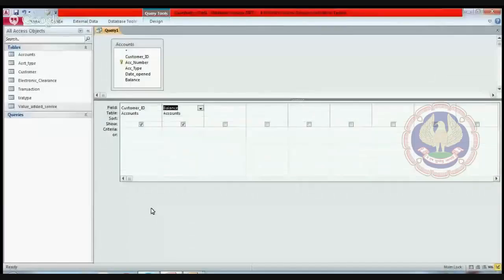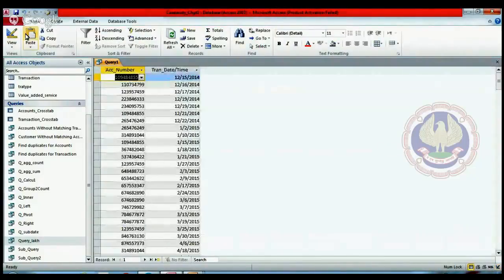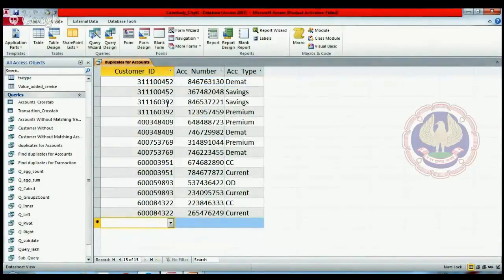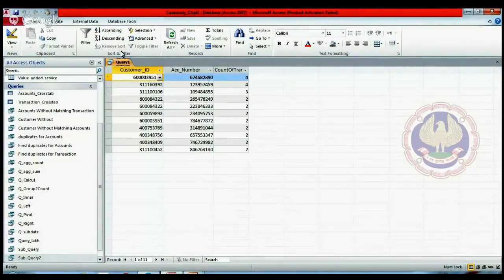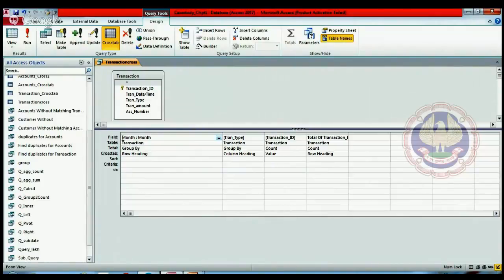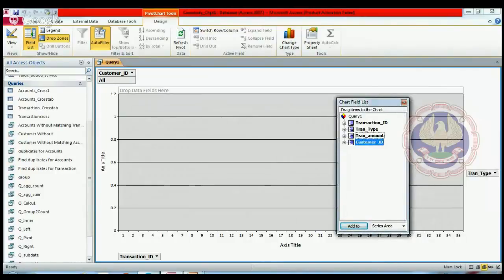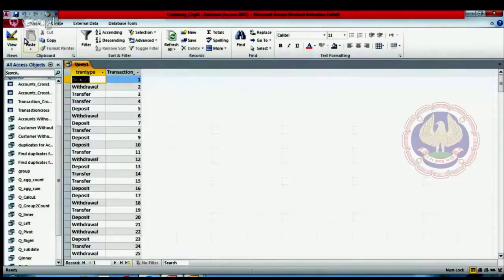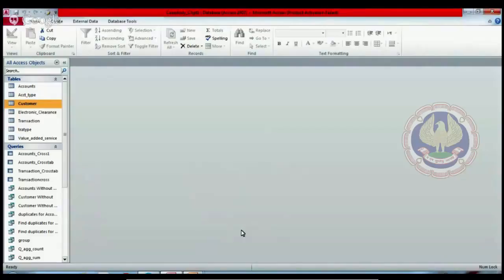Online FDP on Advanced ITT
Database Application using MS Access:

 Chapter 1 (Advanced SQL Queries)